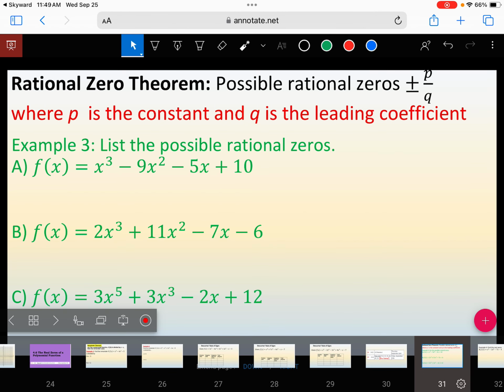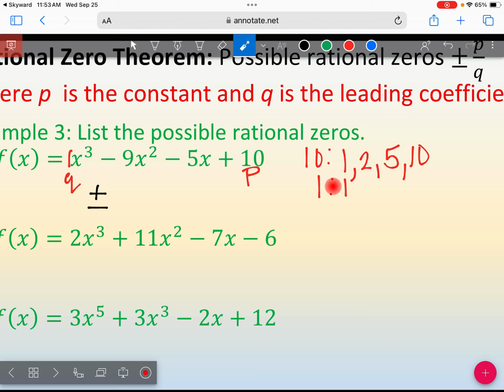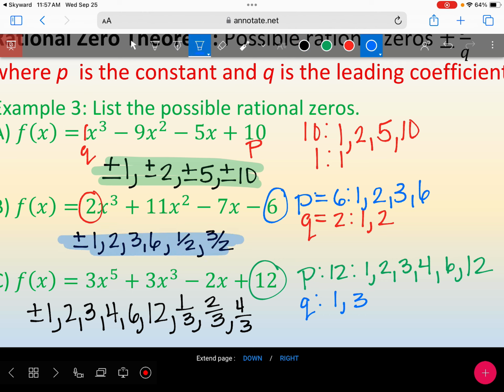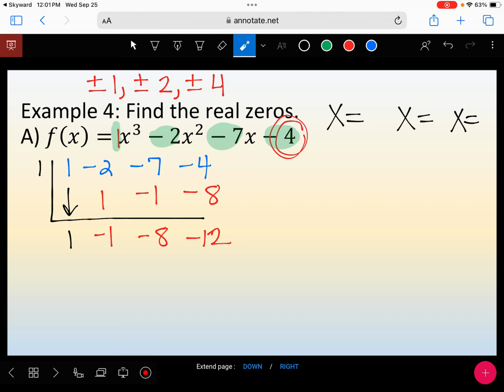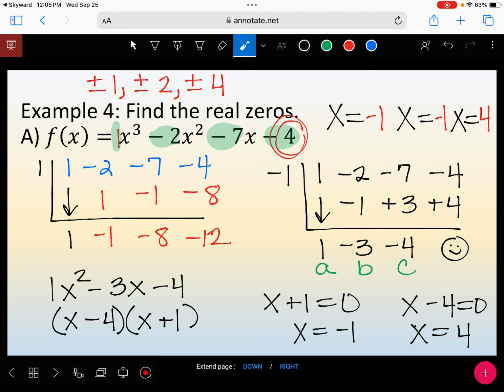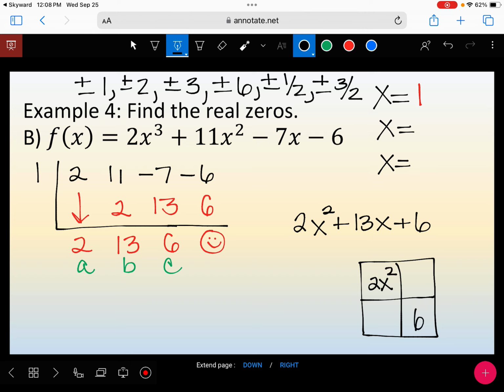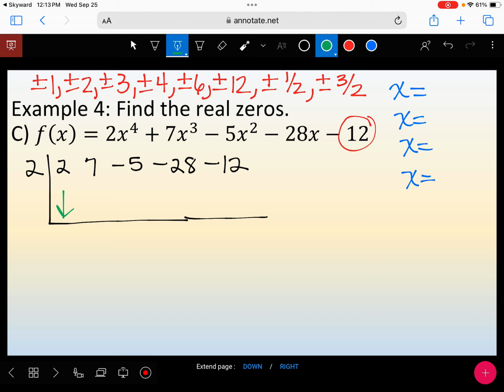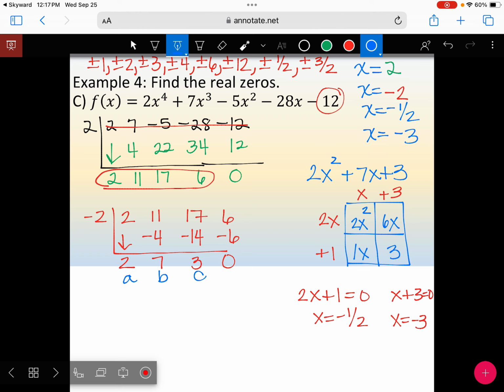9/25 4.6 Finding all real roots